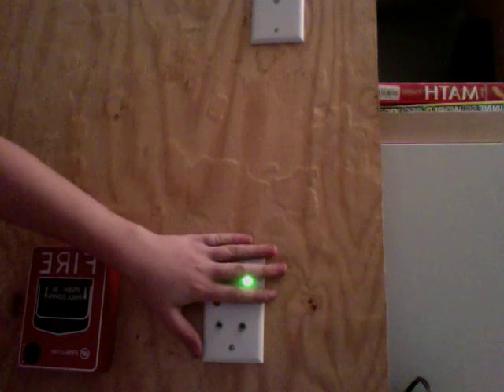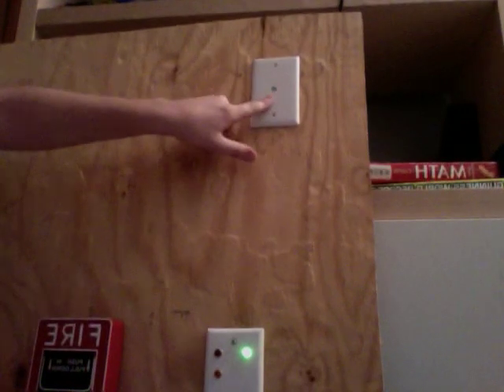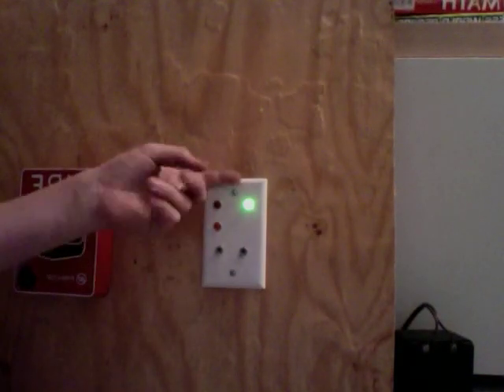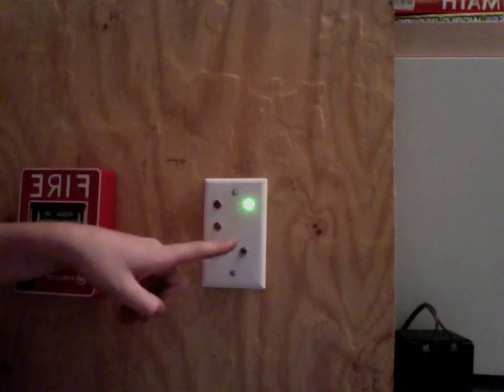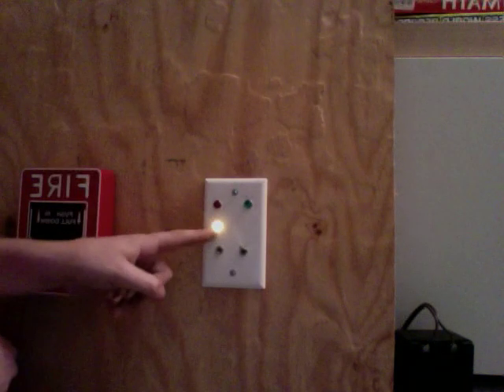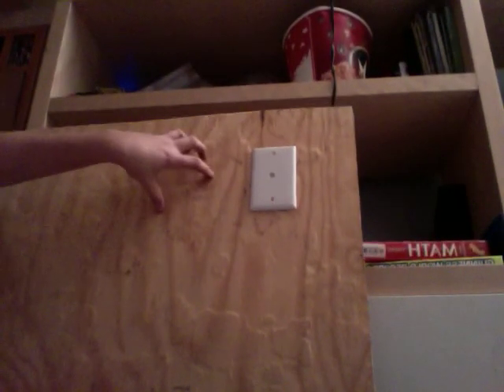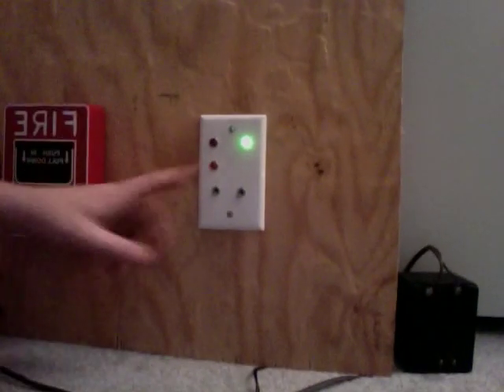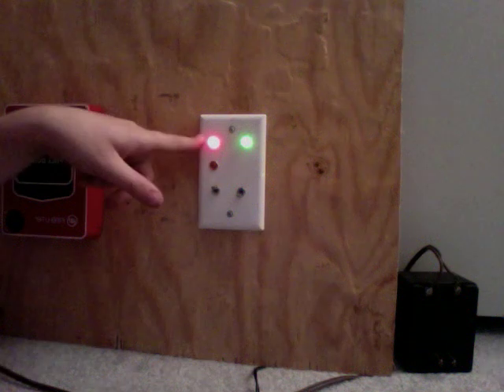Fire Alarm Test 1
This is my new mini fire alarm panel. I'm using a B-G-12 Fire Alarm Pull station.